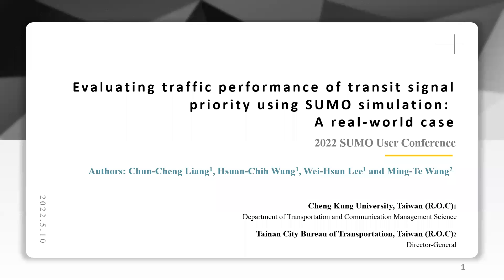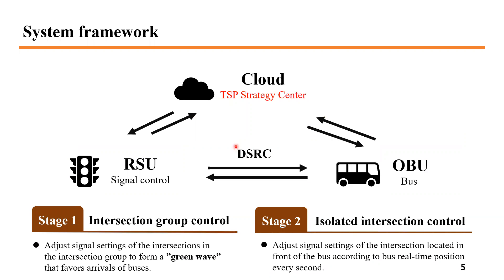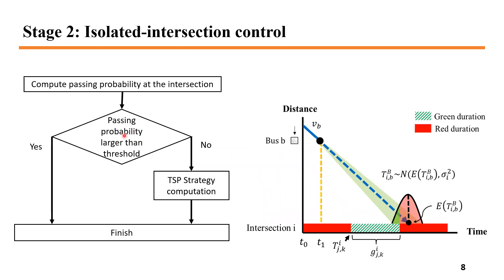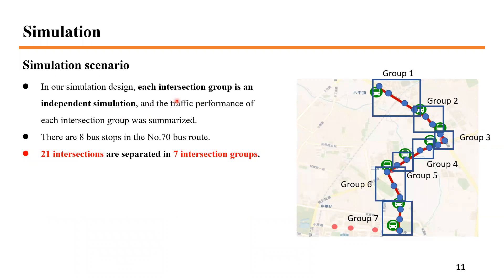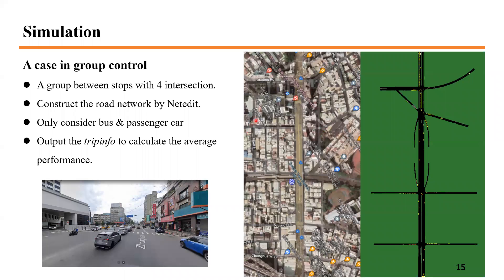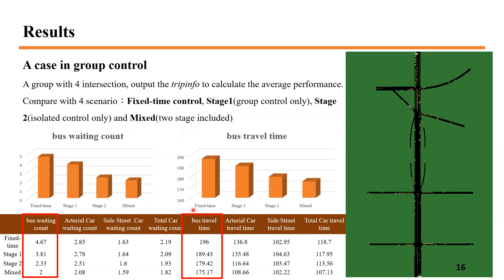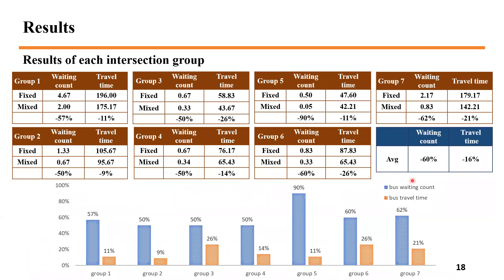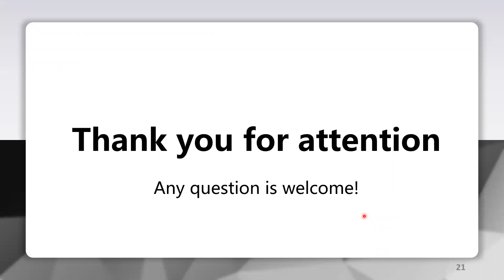Evaluating traffic performance of transit signal priority using SUMO simulation: A real-world case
Transit Signal Priority (TSP) can improve operation efficiency of transit vehicles by adjusting signal timing settings. Traffic simulation can be used to evaluate the traffic performance with a TSP system and can help operators revise the TSP model to mitigate possible traffic negative impacts. A multi-intersections V2X-based TSP system has been implemented in Tainan City, Taiwan. The system is implemented on an electronic bus route, Tainan City Bus No. 70, traveling through a major arterial road which has 21 signalized intersections. A two-step TSP control structure (first step for bus progression among multiple intersections and second step for an isolated intersection) is implemented and is evaluated in SUMO simulation before deploying on the real-world environment.

The historical traffic volume and intersection layouts are implemented in SUMO. The traffic volume is 1000~1800 vehicle per hour. There are two scenarios: TSP strategies and pre-timed signal plans designed in the simulation. Each scenario has 5 time runs and each run is 7200 second. In the pre-timed scenario, the simulation shows average bus travel time is 751.27s. In TSP scenario, the average bus travel time is 629.79s. The average reduction in bus travel time is 16%. To verify the simulation are consistent with the reality, we conducted the bus travel time surveys before and after the TSP system was installed. Mean Absolutely Percentage Error (MAPE) of the pre-timed scenario is 2.91%, and the TSP scenario is 1.74%. Since MAPE of both scenarios are less than 10%, the simulation parameters have been well calibrated.